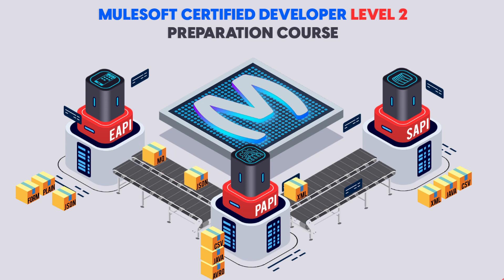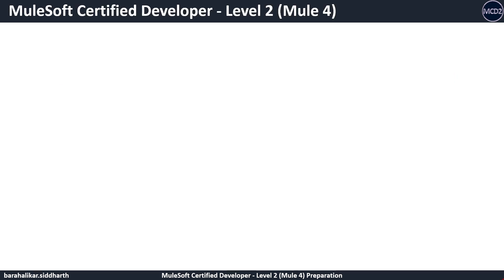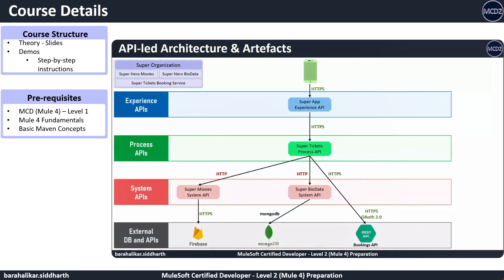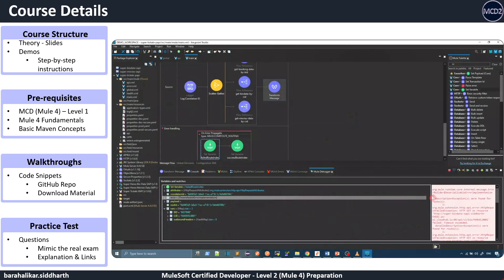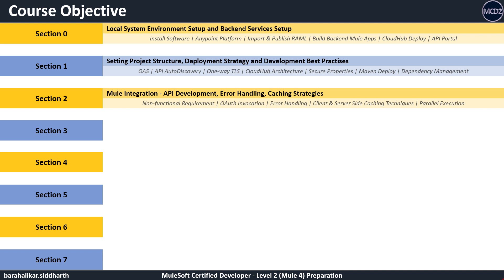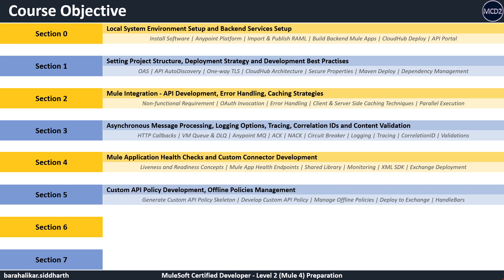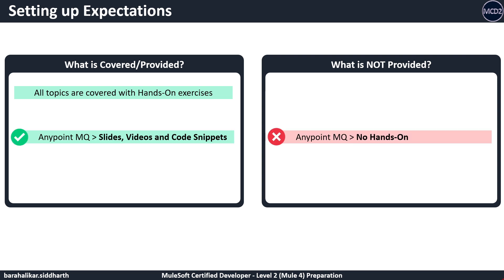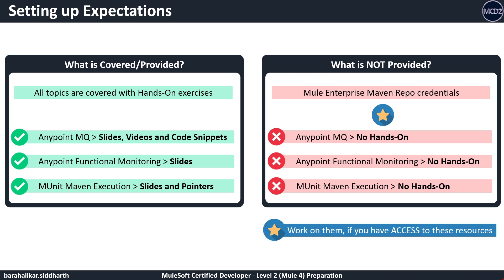MuleSoft - MCD-L2 Certification UDEMY Promotional Video